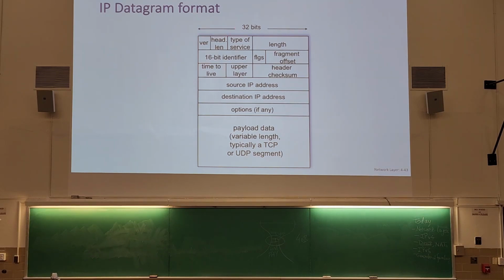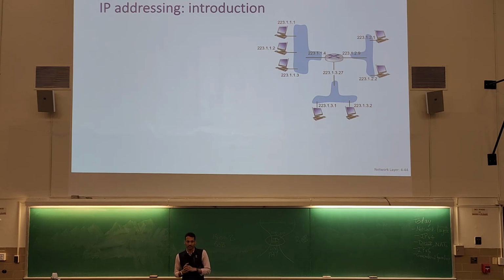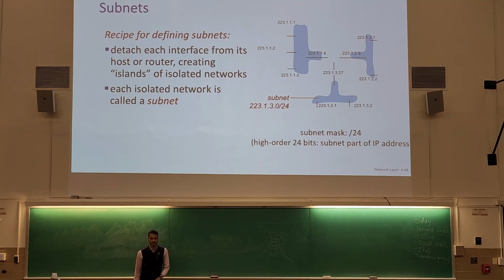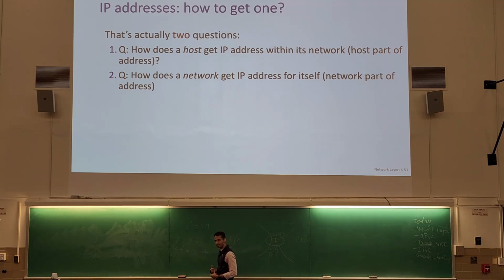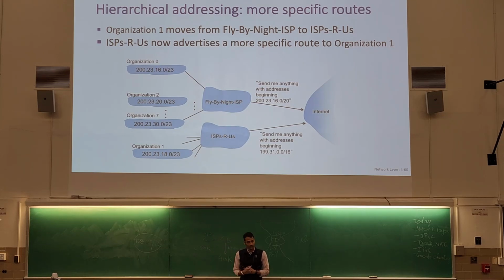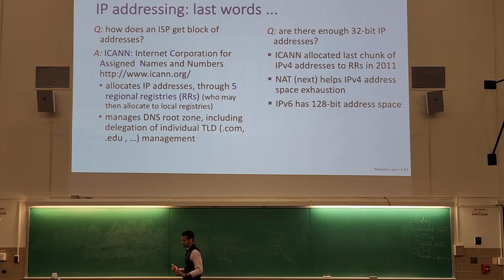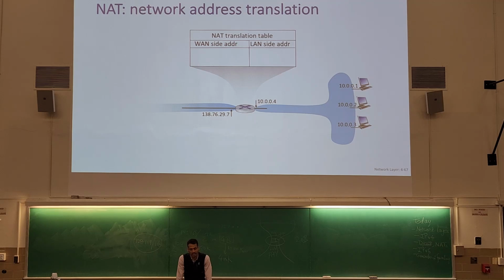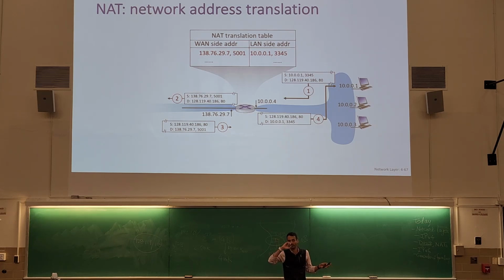Chapter 5 Part 2